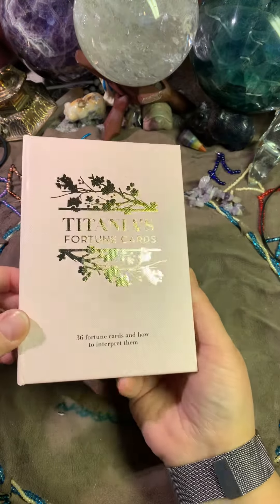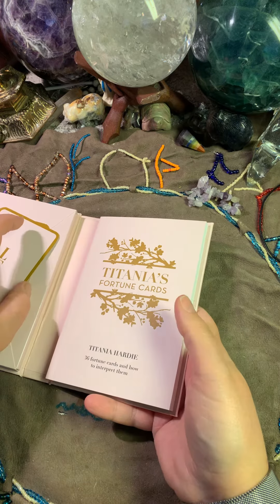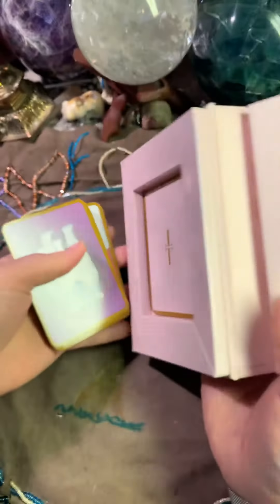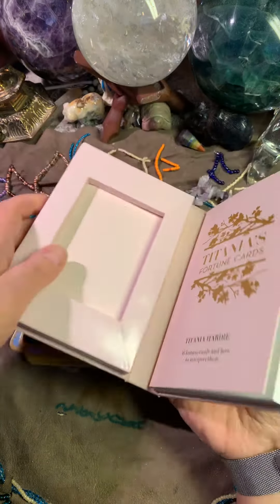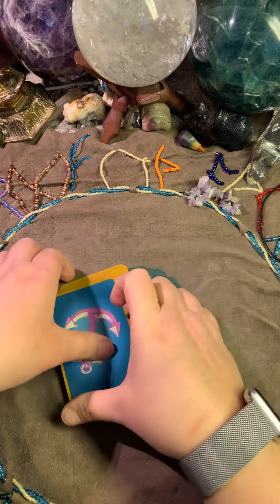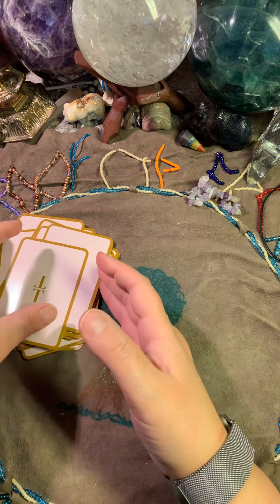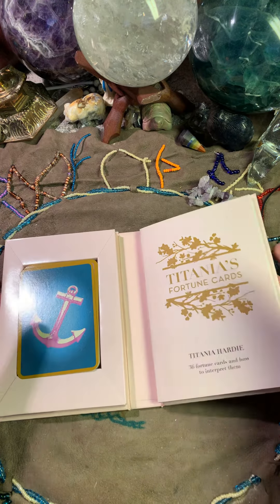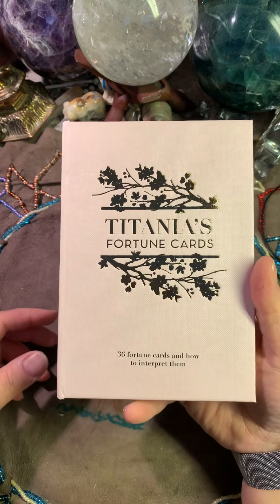Titanias Fortune Cards